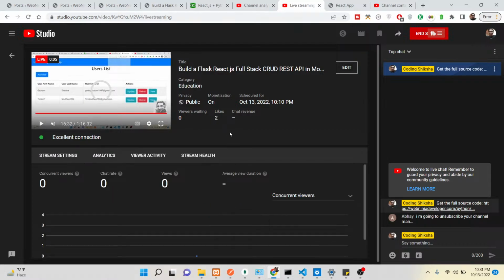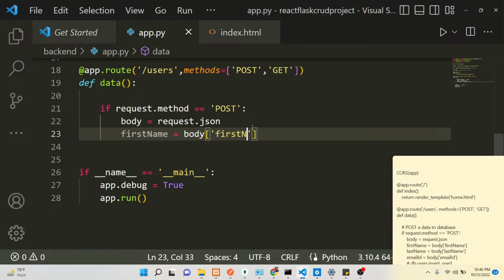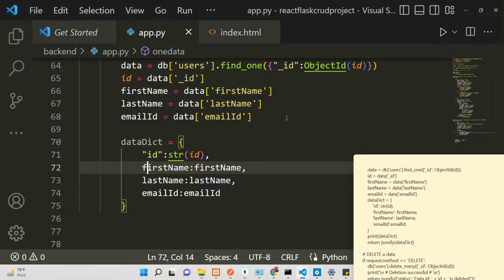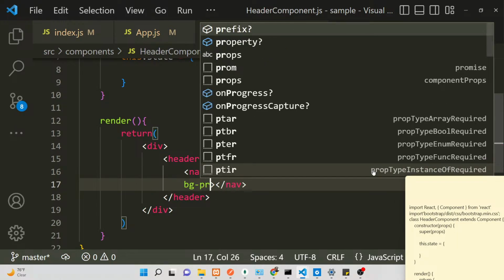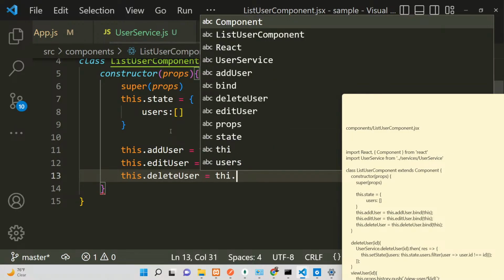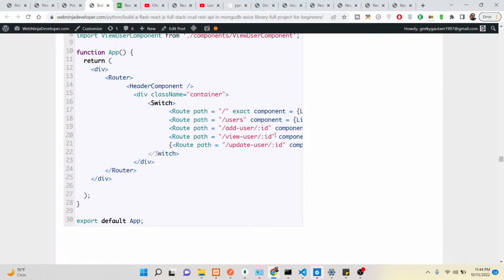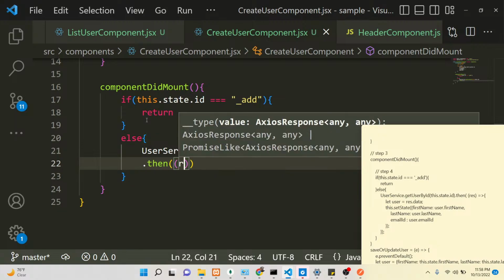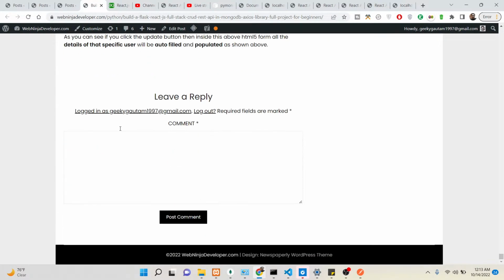Build a Flask React.js Full Stack CRUD REST API in MongoDB & Axios Library Full Project